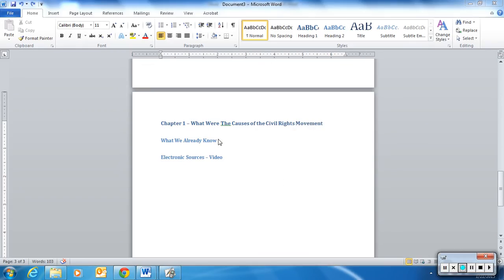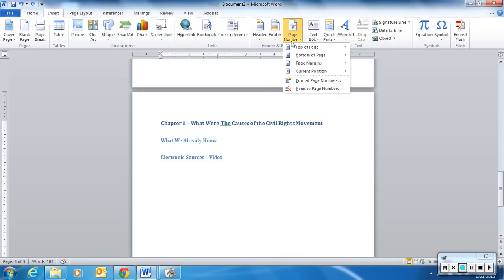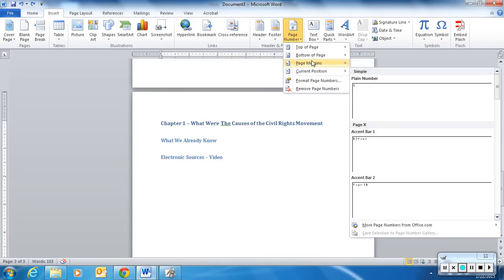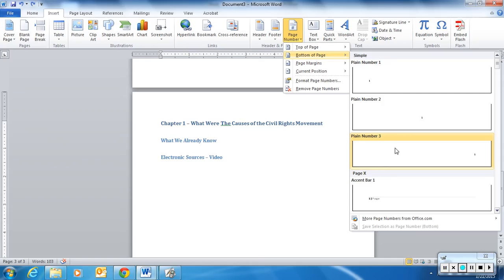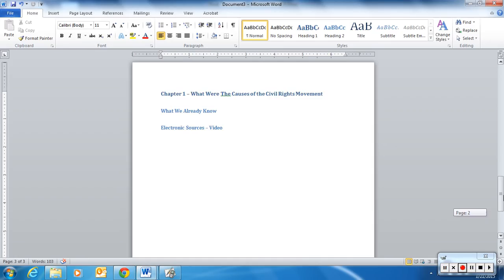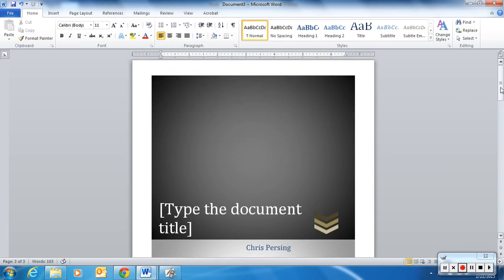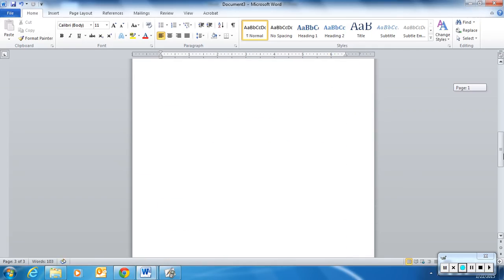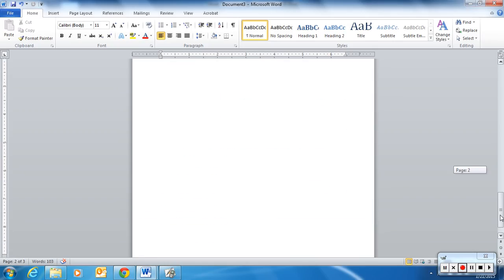Adding Page Numbers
Adding Page numbers in WORD